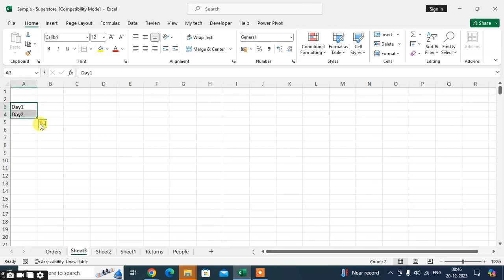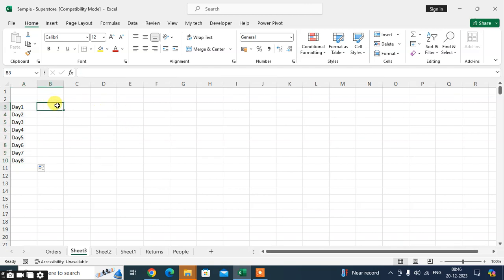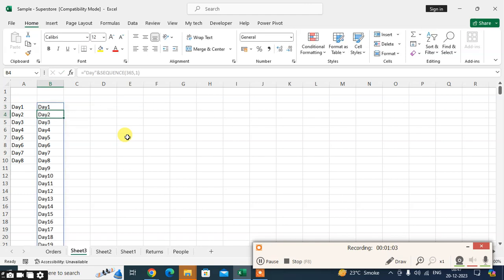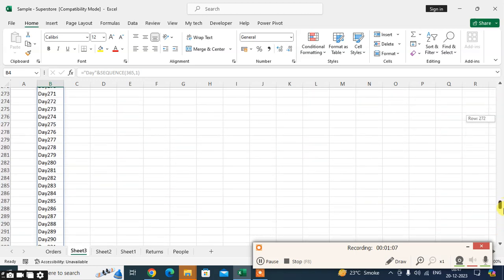How To Use Sequence Function In Excel Sheet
how to use sequence function in Excel sheet this is my Exel sheet if you want to write here day one day two up to 365 days so there is a one option you can drag it there's a another option how it's done first select the cell is equal to then use semicolon okay then the right day again use semicolon and then write the sequence we can see here sequence tap okay then write 365 comma 1 bracket close enter you can see here up to 365 dayses automatically come that's it hope you understand if